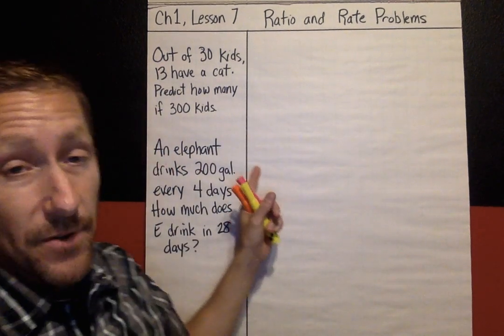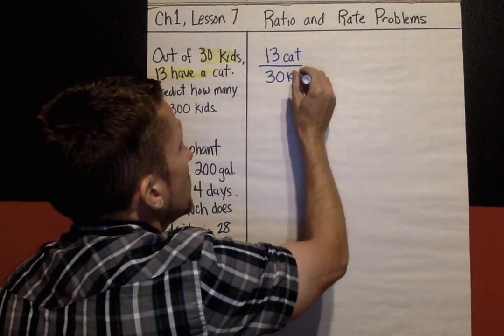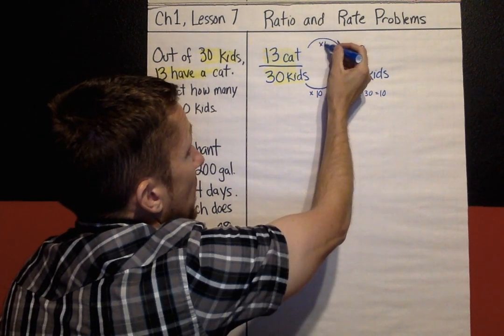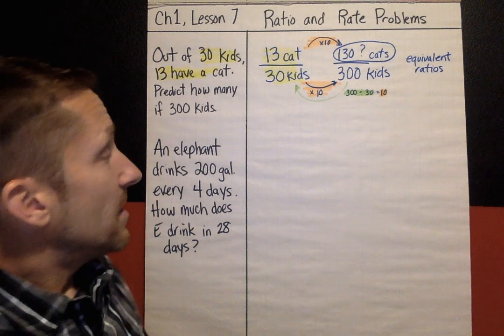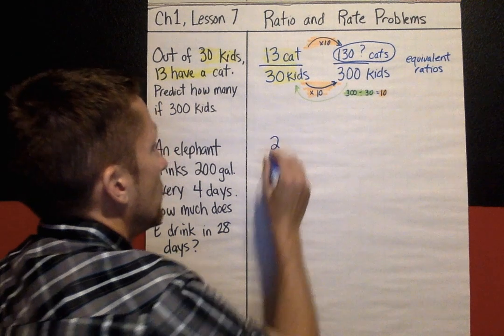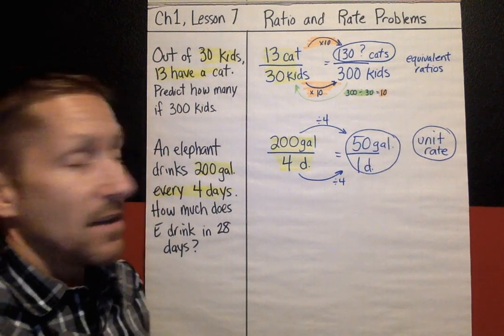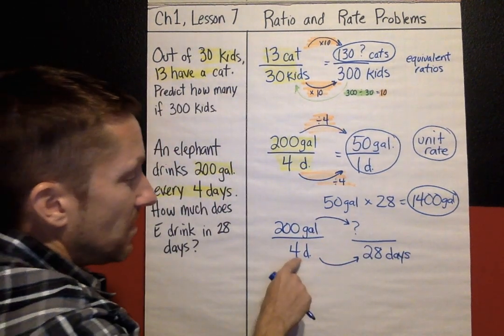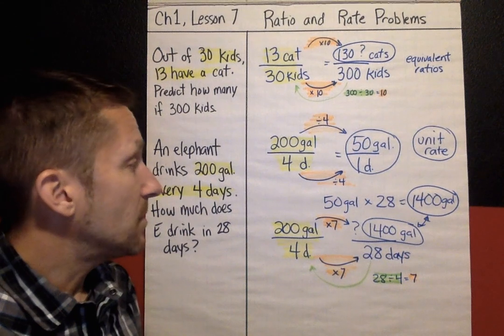Ch1, Lesson 7, Ratio and Rate Problems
This lesson shows how to use equivalent ratios and unit rates to solve ratio and rate problems.